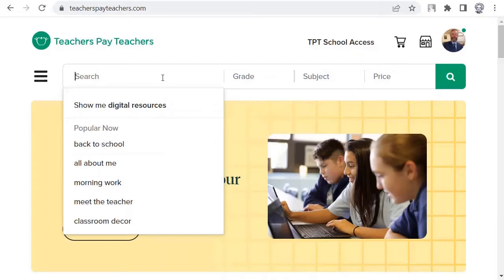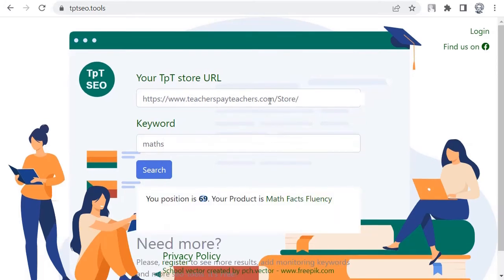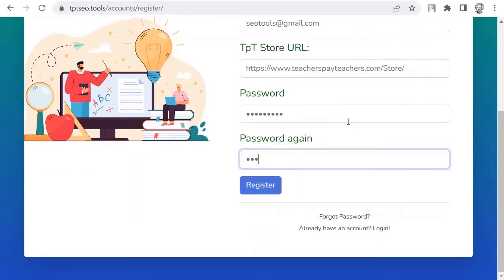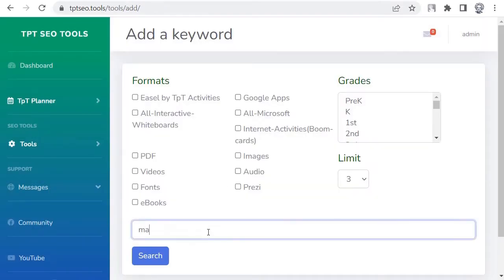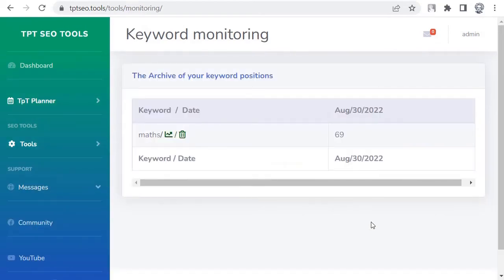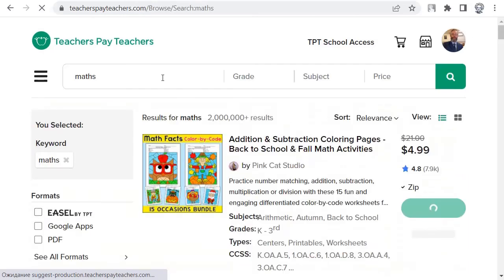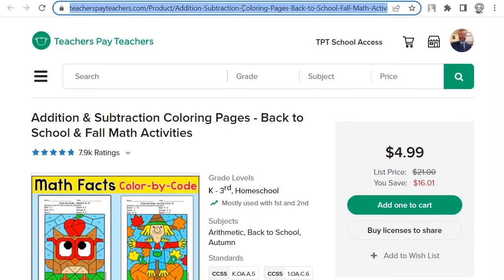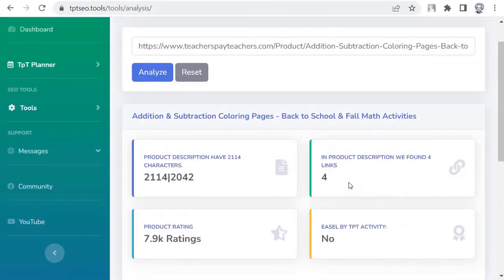Promo TpT SEO | MarcoPoloMarketing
We are Digital Marketing Agency for Startups only
Do you only have an Idea?
We know how to pack you for pre-seed investment!
We launch your Idea on the market in 30 days!*

Landing
We create your best website that hits the exact pain of your customers and calls for targeted action.

SEO
We optimize your site for the targeted queries of your target audience to enter the Top 10.

Analytics
We give you a complete report on your target audience and your competitors.

Creative movie
We create videos using infographics that are engaging and explain your value in a simple way.

SMM presence
We create communities and gain the first thousand subscribers for you on social networks YouTube, Facebook, Instagram, TikTok, Telegram...

Swarm of bots
We create a swarm of Telegram bots that automate communication with your audience and collect data for its analysis.